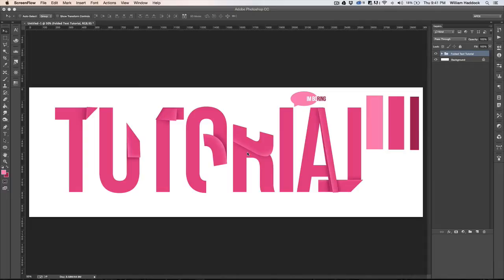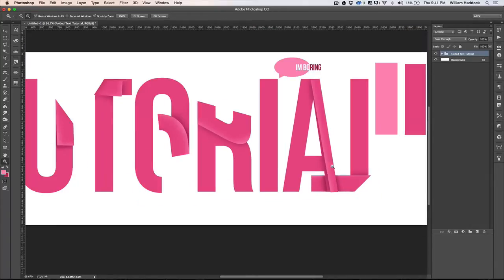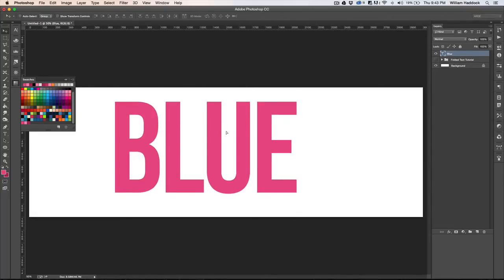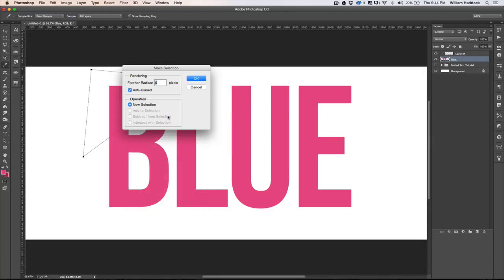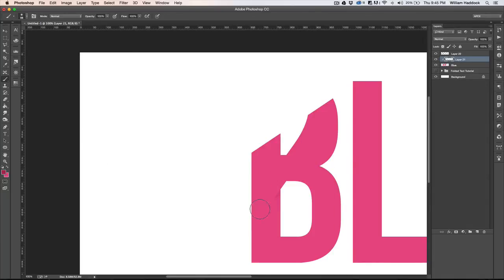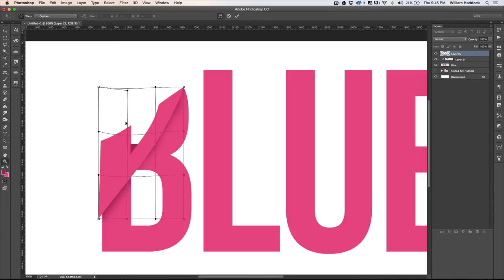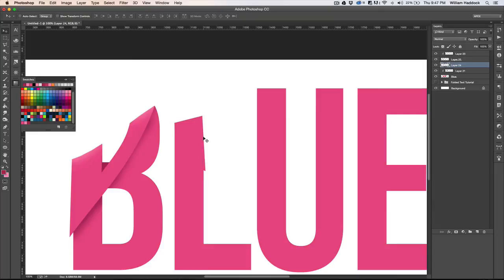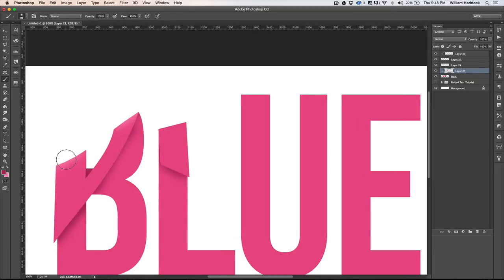Fold Text in Adobe Photoshop (Graphic Design Tutorials)